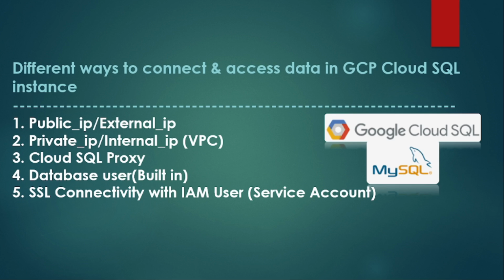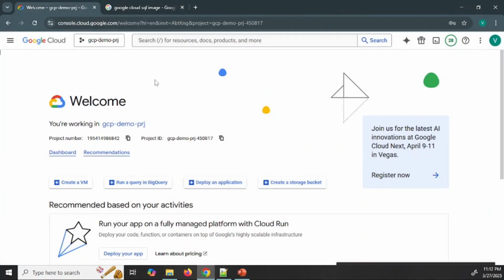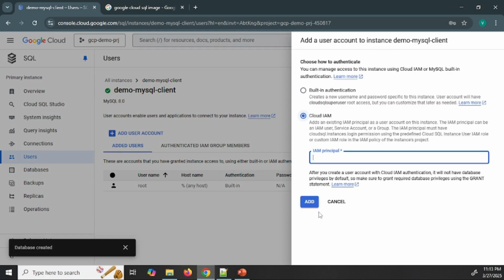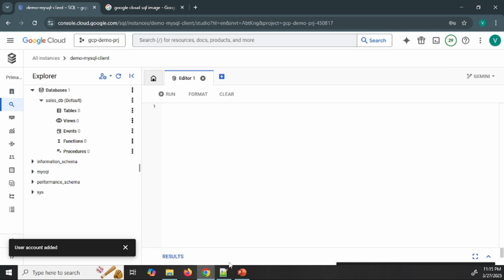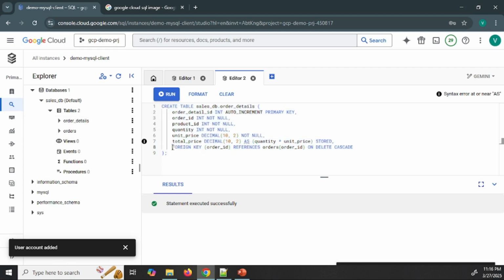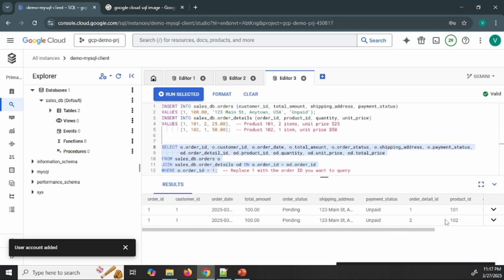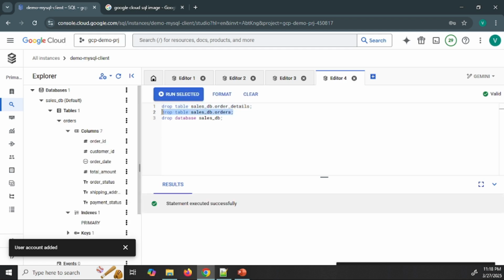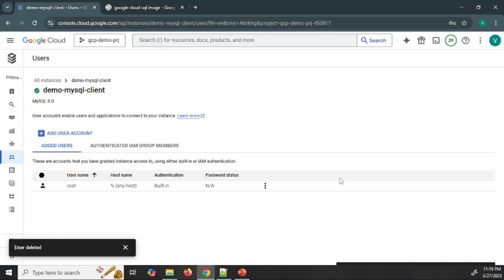Connect to GCP CloudSQL(MYSQL) instance using DB User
Practical session to connect MYSQL(GCP CloudSQL) instance using DB/Built-in User.

1. Creation of built-in user from Cloud SQL Console
2. Login to Cloud SQL Database instance via Built-in user
3. Create a sample Database, Tables and execute DML scripts
4. Delete Database and Table